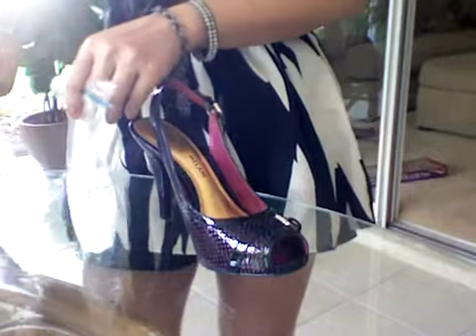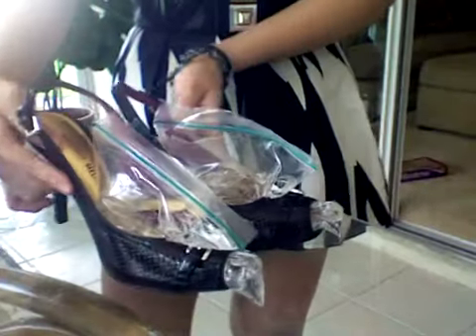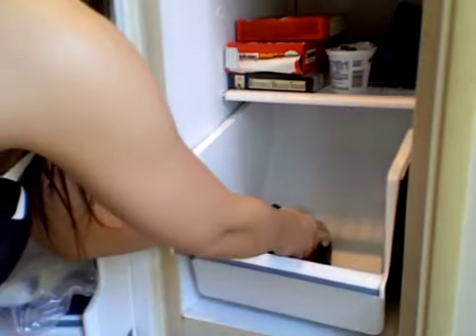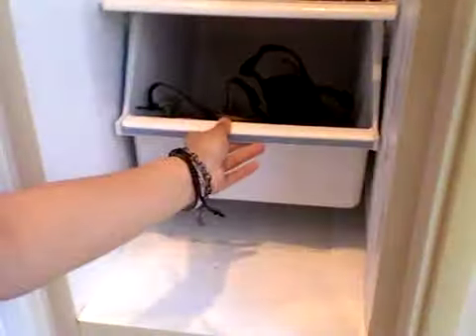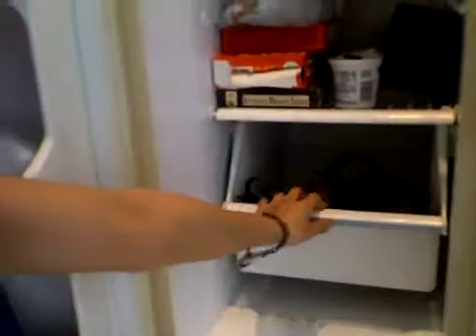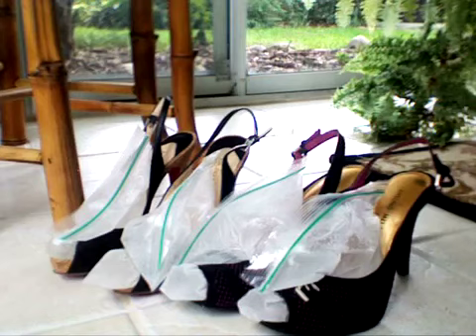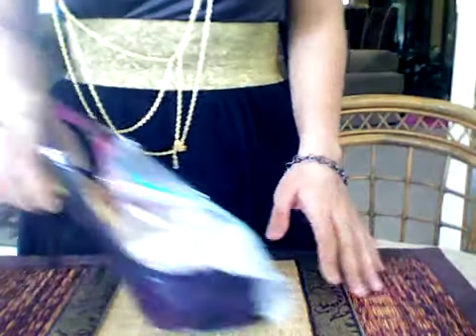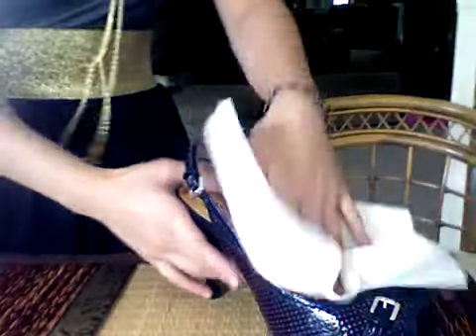Stretch Your Shoes With Ice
Cheapest In Global

$10 per pair of Geo Contact Lens